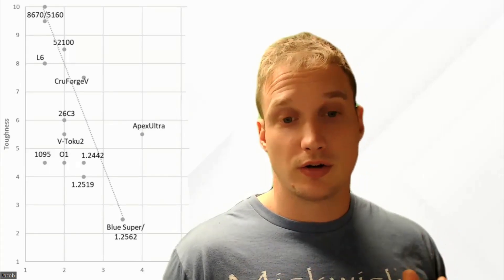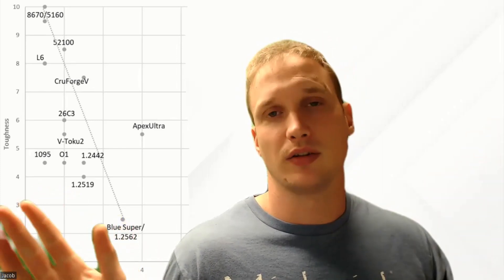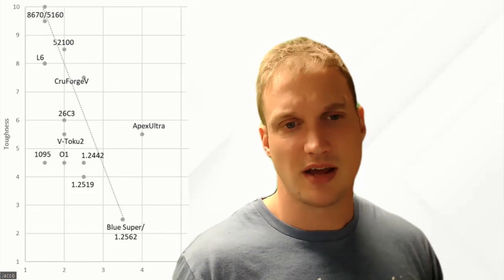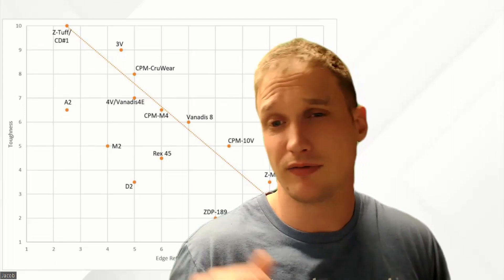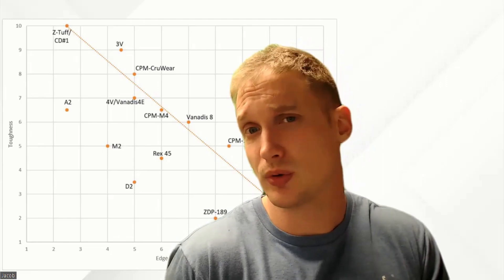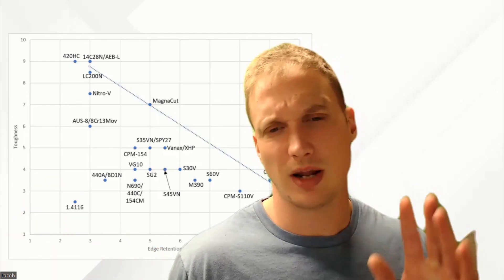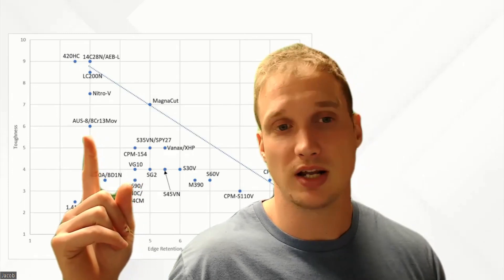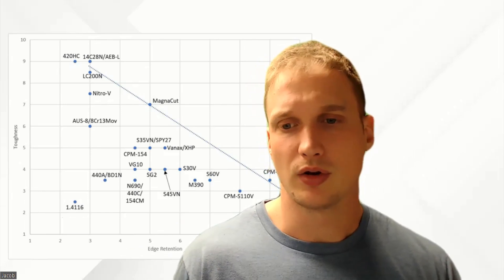The Truth About Knife Steel That The Knife Industry Doesn't Want You To Know